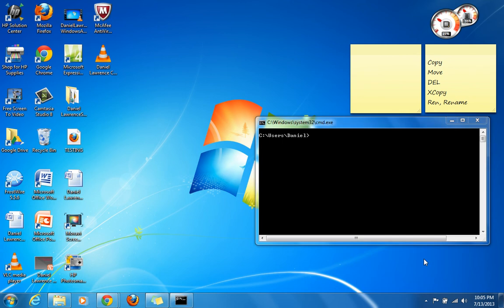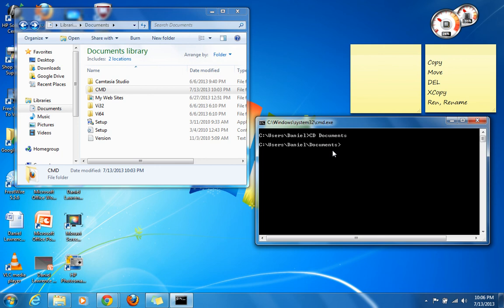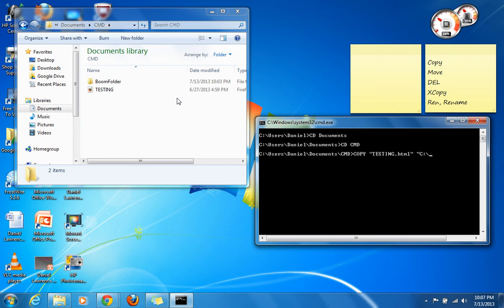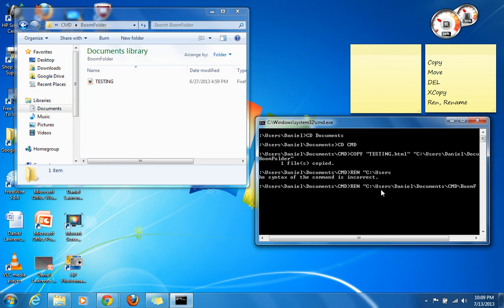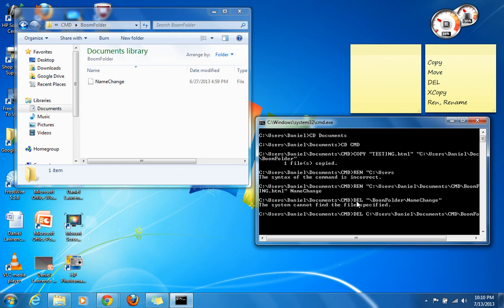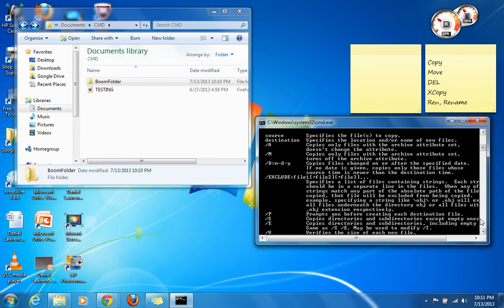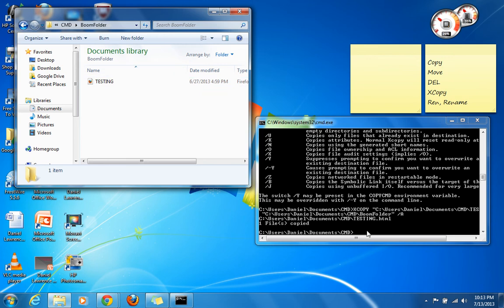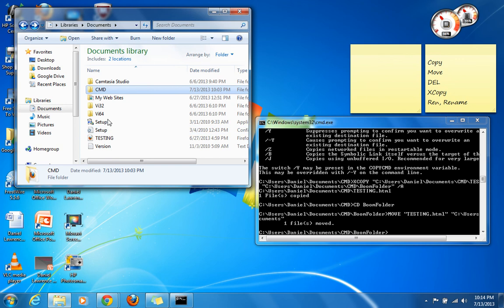Daniel Lawrence Command Prompt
A Basic tutorial on using the windows command prompt. Basic functions include: Move, Copy, XCopy, Rename, Delete.